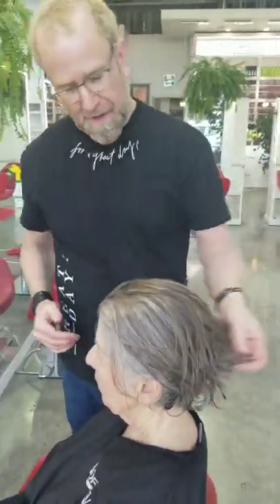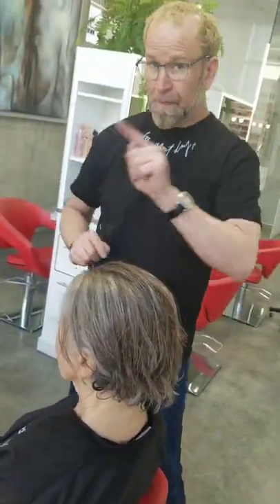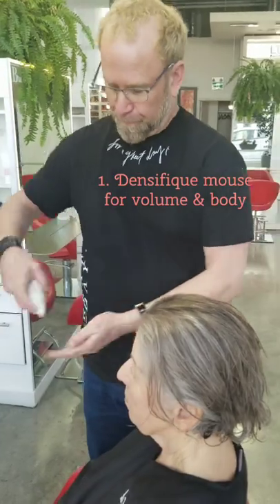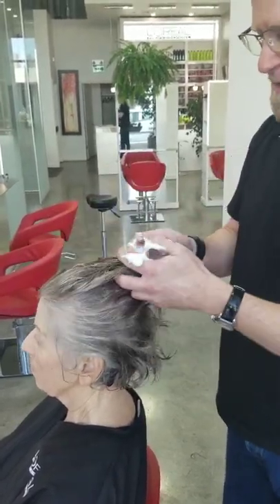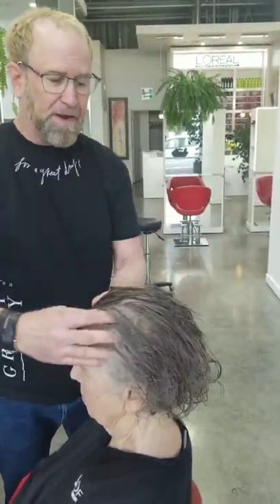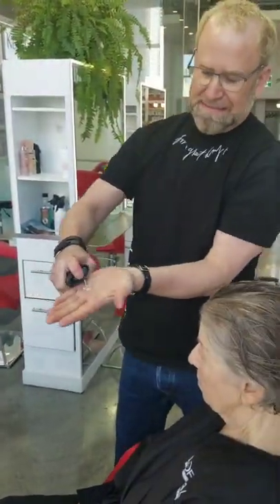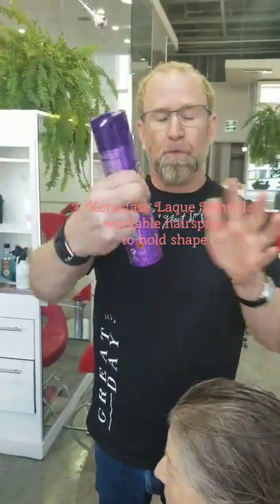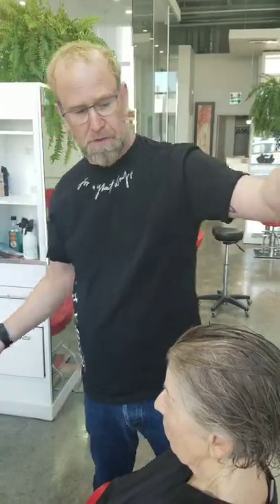A New Look for Mom Part 2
Using Kerastase Densifique Mousse, Shu Uemura Ultimate Reset Duo Serum, and Lacque Dentelle